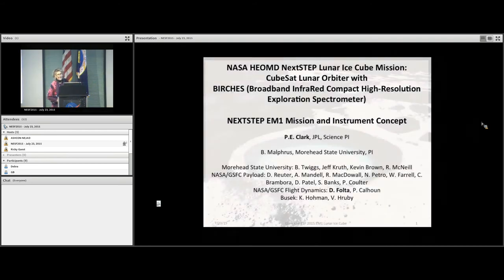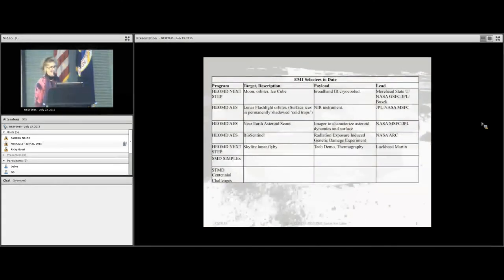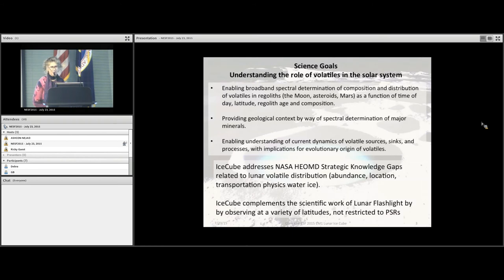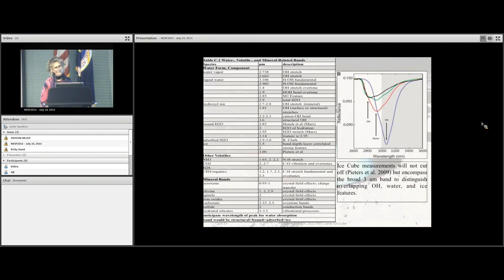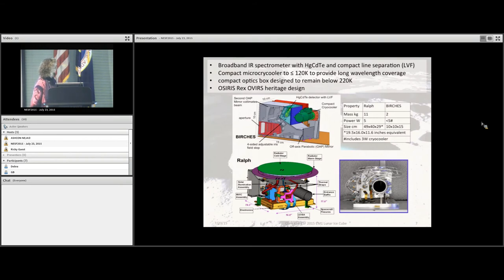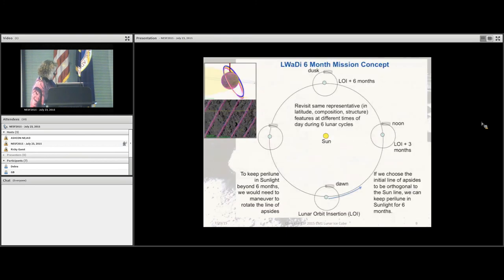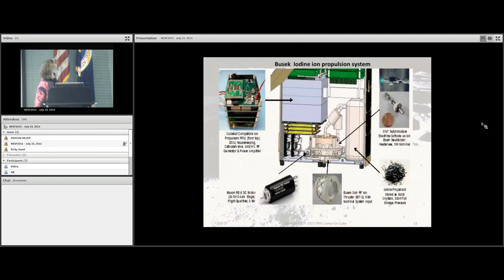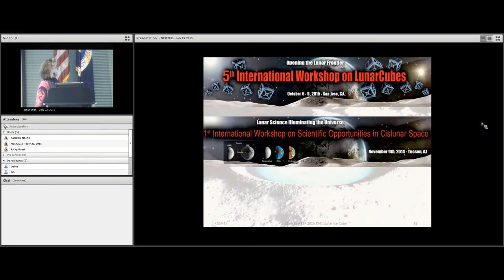NESF 2015: Pamela Clark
Ice Cube: Determining Volatile Systematics Via Lunar Orbiting Cubesat
Pamela Clark